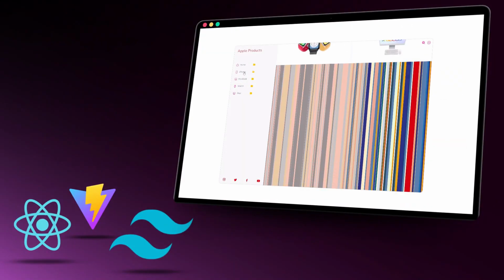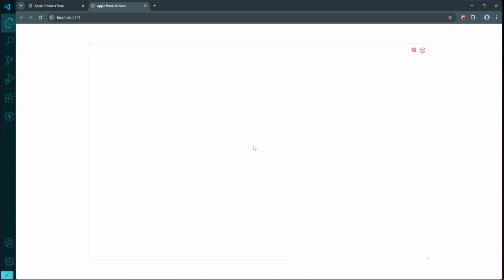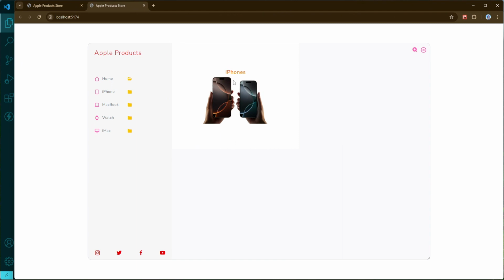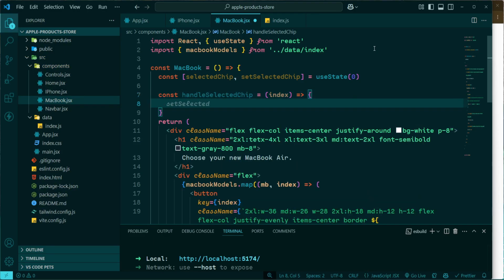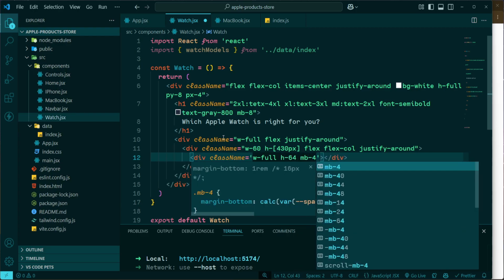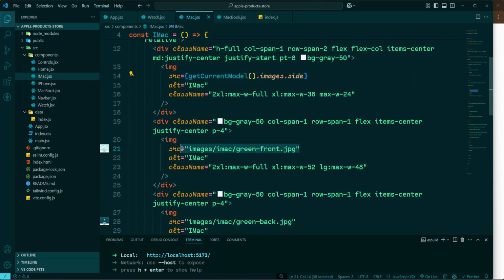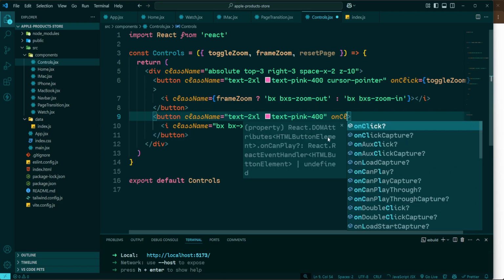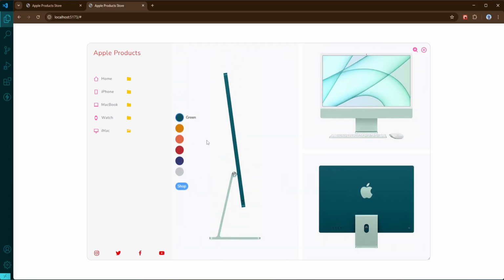ReactJS & Tailwind CSS 4 Tutorial: Build a Responsive Apple Products Store | Full Tutorial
In this tutorial, we’ll build a fully responsive Apple Products Store using React 19 and Tailwind CSS 4.0. This project features smooth page transitions, interactive product selection, dynamic color previews, and a modern UI inspired by Apple’s design. We’ll break down each step, from setting up the project to implementing animations and responsiveness. Whether you're a beginner or an experienced developer, this video will help you improve your React & Tailwind CSS skills. 🚀

🕰️Timestamps:
00:00:00 - Introduction
00:03:15 - Project Demonstration
00:08:40 - Setting Up the Project
00:17:26 - Creating the Frame
00:20:59 - Implementing Zooming Functionality
00:30:54 - Creating the Navbar
00:51:55 - Building the Home Page
01:02:29 - Implementing the iPhones Page
01:14:39 - Creating the MacBook Page
01:52:27 - Building the Apple Watch Page
02:09:31 - Developing the iMac Page
02:35:21 - Implementing Smooth Page Transitions
02:58:12 - Adding Responsive Design
03:09:08 - Creating a Functional Mobile Navbar (Hamburger Menu)
03:23:10 - Wrap Up

💡 Follow us on X (@CodeAndCreateee) for real-time AI and tech updates!